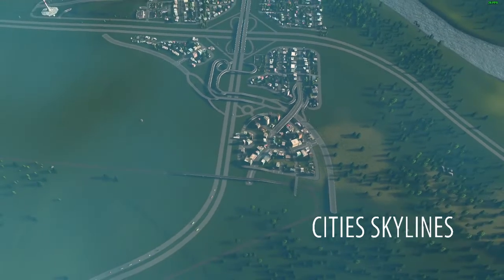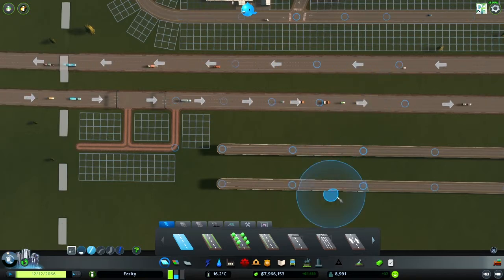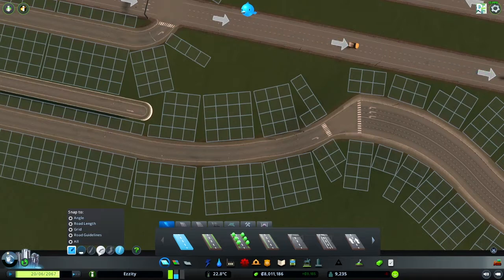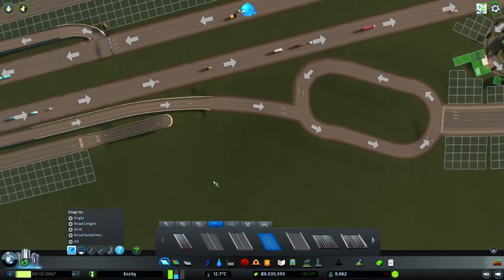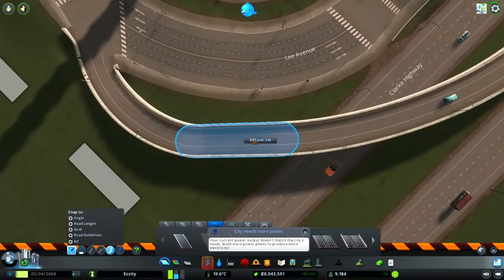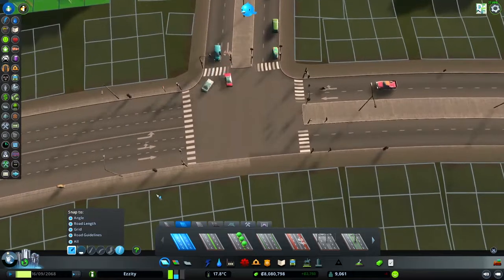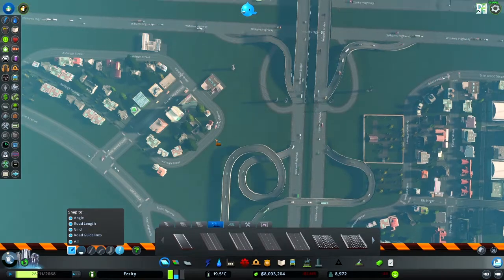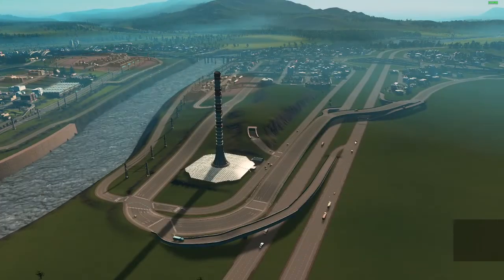Making the Road Curve in Cities Skylines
What episode could be complete without playing with an interchange in Cities Skylines?  In fact we play with two.  Here are a couple of techniques that I use to make curves in Cities.

Downloadable Content Installed
✔ Cities Skylines
✔ Sunset Harbor
✔ Campus
✔ Industries
✔ Parklife
✔ Green Cities
✔ Concerts
✔ Mass Transit
✔ Natural Disasters
✔ Match Day
✔ Snowfall
✔ After Dark
✔ Deluxe Edition

If you would like to use my Creator Code at Epic Games:
✔ NEZO